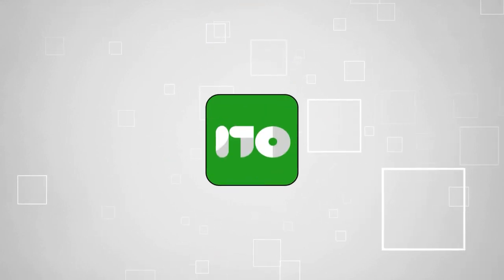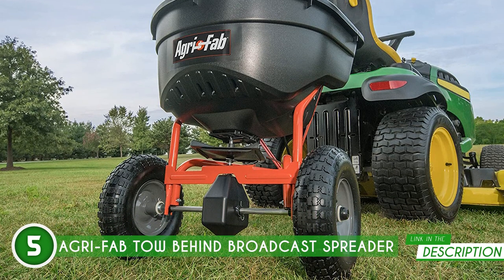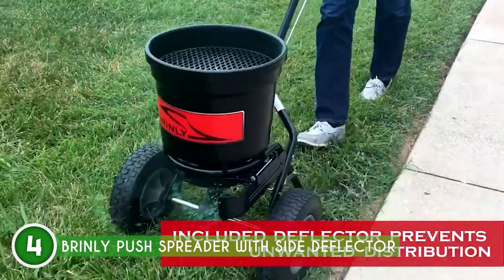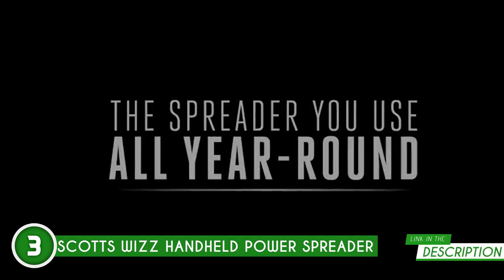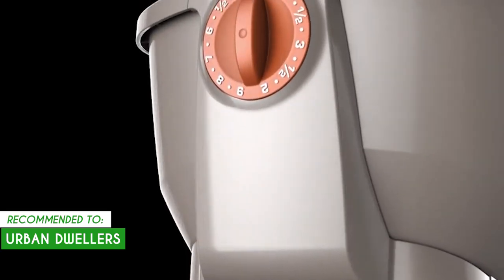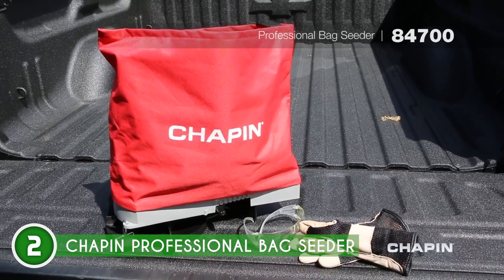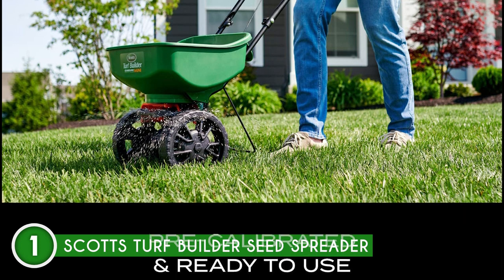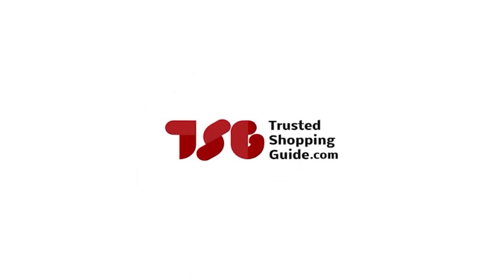🌤️ Top 5 Best Seed Spreaders - Holiday BIG SALES 2023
best fertilizer spreader | best lawn fertilizer spreader | best handheld fertilizer spreader

🌤️ Top 5 Best Seed Spreaders

00:00 - Introduction

**00:46** - Agri-Fab Tow Behind Broadcast Spreader
**02:40** - Brinly Push Spreader with Side Deflector
**04:24** - Scotts Wizz Handheld Power Spreader
**06:14** - Chapin Professional Bag Seeder
**08:08** - Scotts Turf Builder seed Spreader

Whether you're a seasoned gardener or just starting your journey, a seed spreader can make all the difference in achieving that lush and enviable turf. So, get ready to sow the seeds of success and transform your yard into a flourishing paradise with these best seed spreaders on the market. Let's dive in and discover the perfect one for your green ambitions!